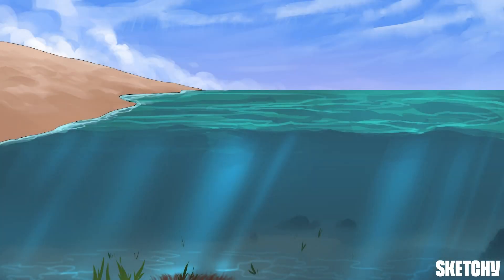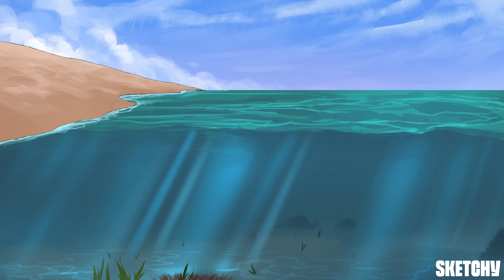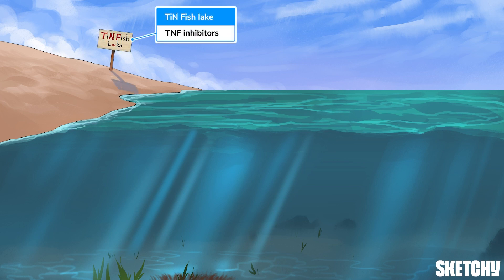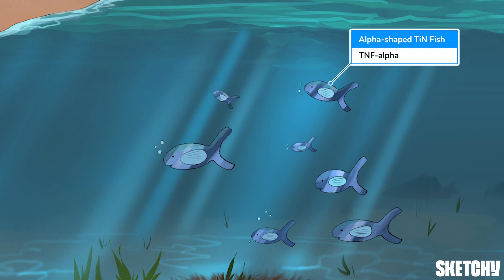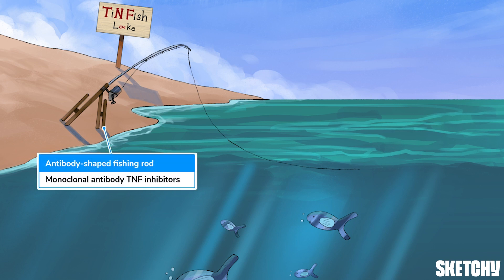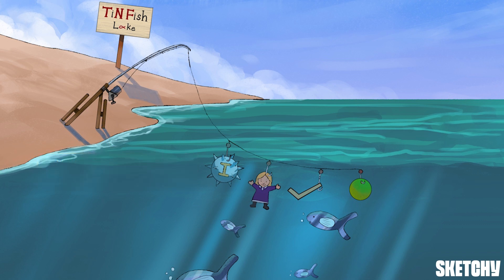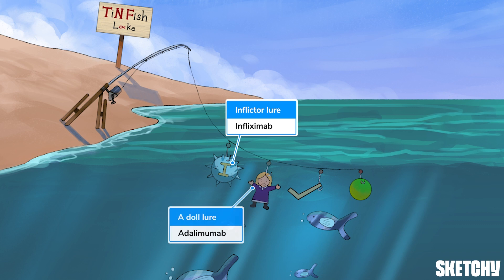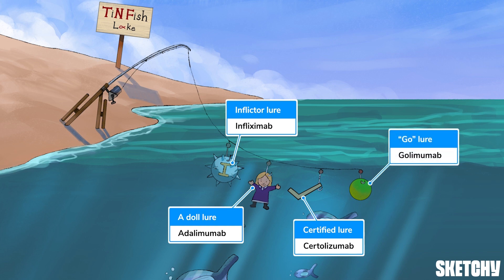TNF Inhibitors: Mechanisms, Uses, and Side Effects (Part 1) | Sketchy Medical | USMLE Step 1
This lesson covers TNF inhibitors, a group of anti-inflammatory agents used to treat various autoimmune and immune-mediated conditions. Learn about their mechanisms of action, indications, and potential side effects, including skin reactions, malignancy risks, and reactivation of latent TB.